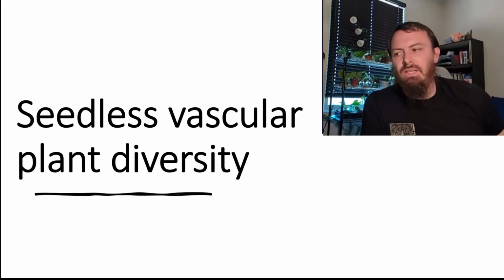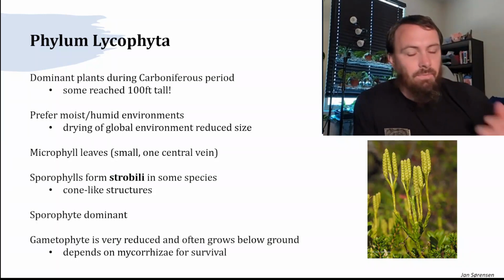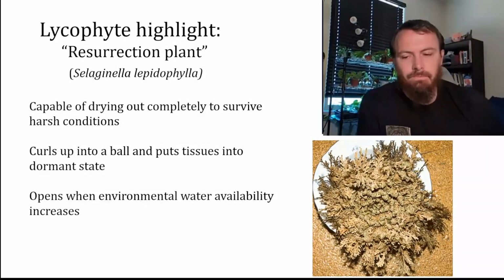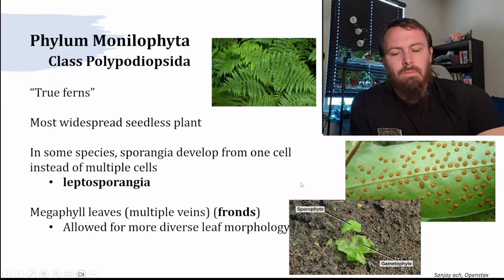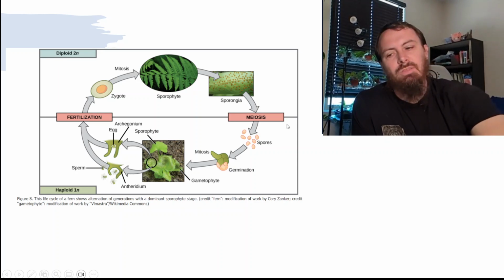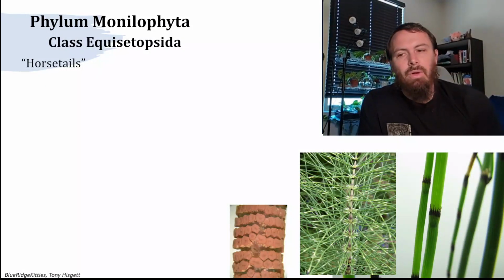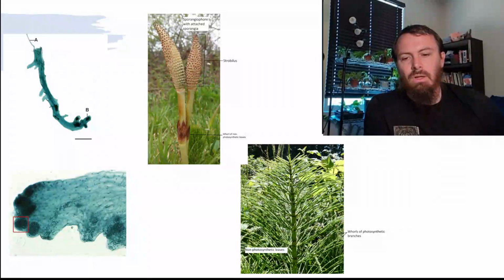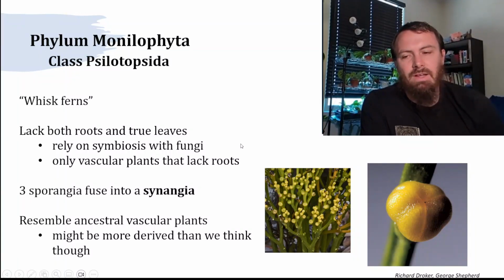Seedless Vascular Plants - Lycophytes and Monilophytes